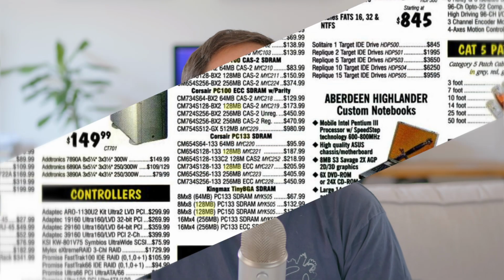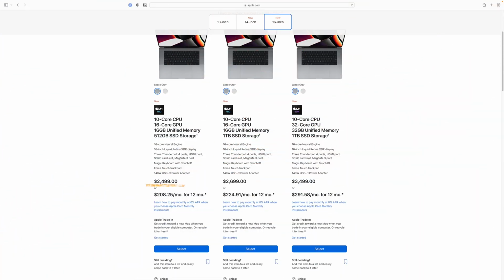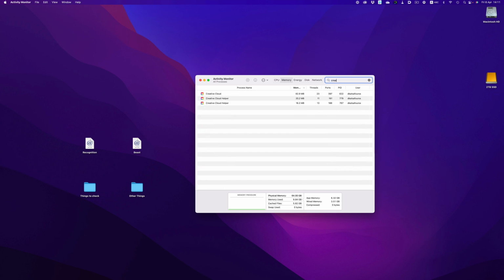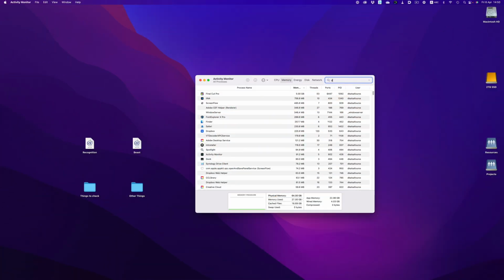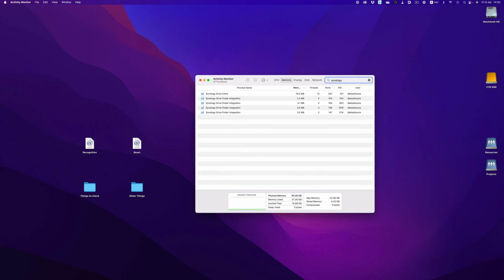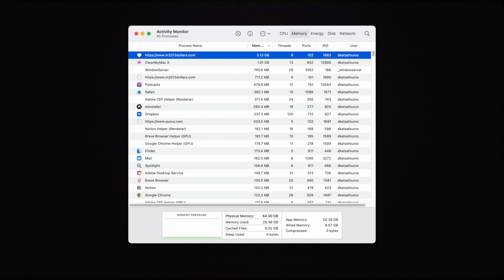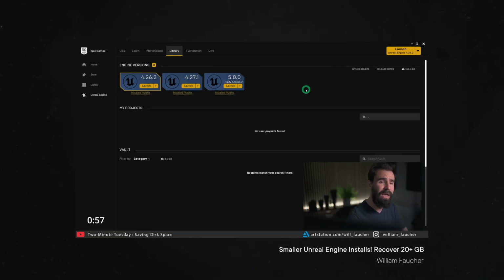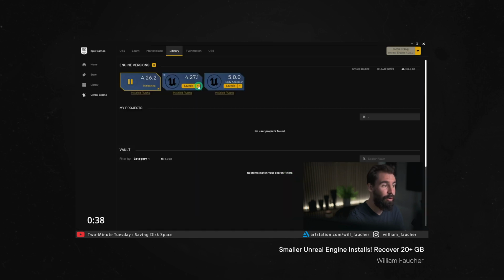I want my space back!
I'm pretty sure you've witnessed this yourself. Applications nowadays are taking more and more resources! Not only memory but disk space as well. Thankfully we live in an age where we can afford to waste RAM and disk space but where does this end? This video is a small showcase of what I've been witnessing so far. And the short summary of it is this. Developers are getting lazy! :D

My gear:

Synology 1821